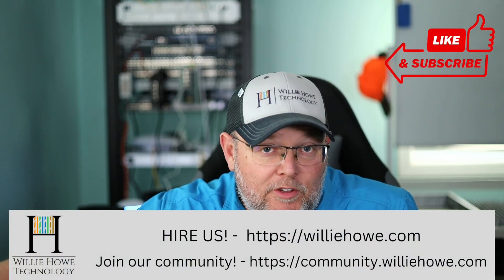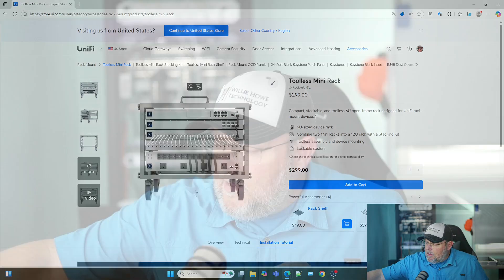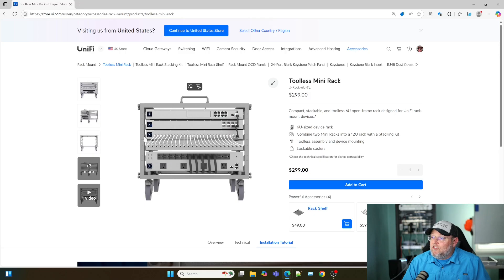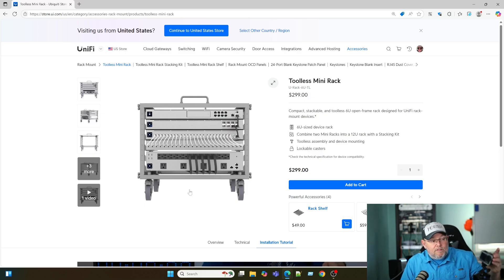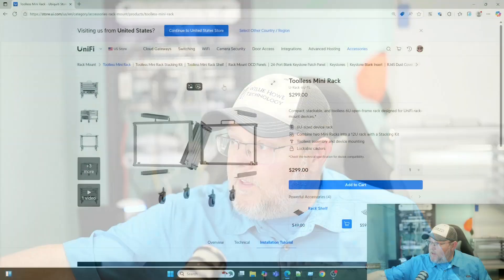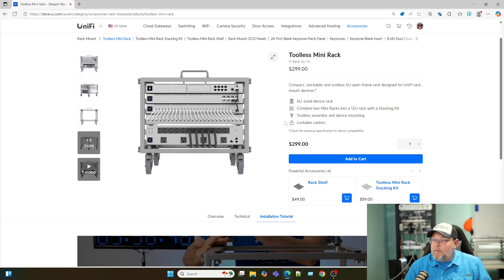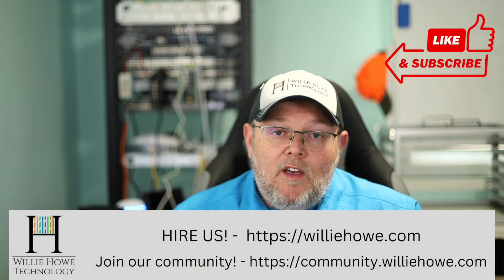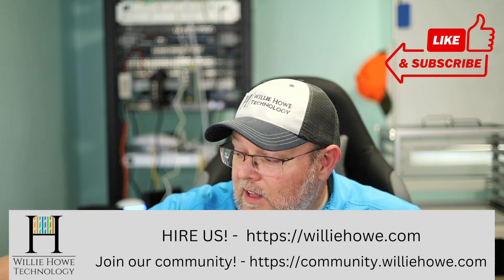Ubiquiti Mini Rack Quick Assembly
Let's assemble the Ubiquiti mini rack! Going to move my Ubiquiti lab to this dedicated rack! After this we'll build a non-pen roof mount for testing. Non-pen roof mount will be a full length video -- and then we get to the AI PTZ testing!